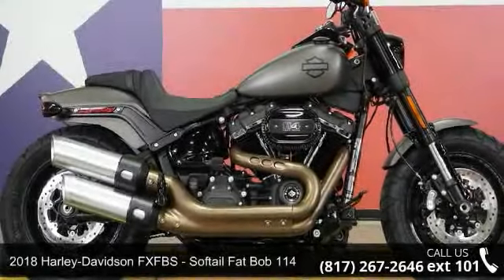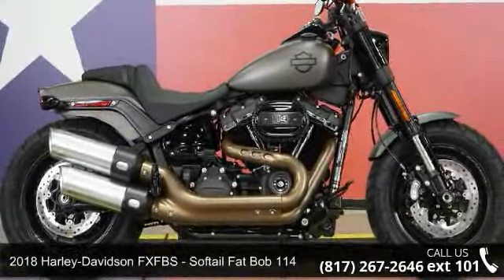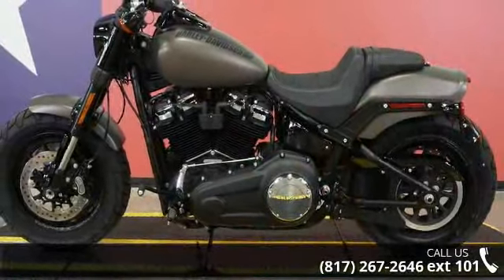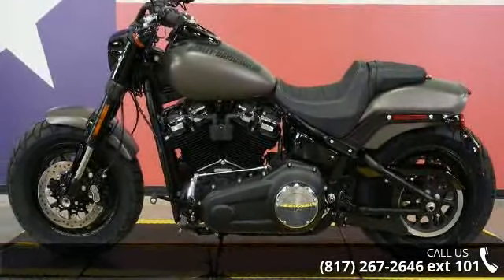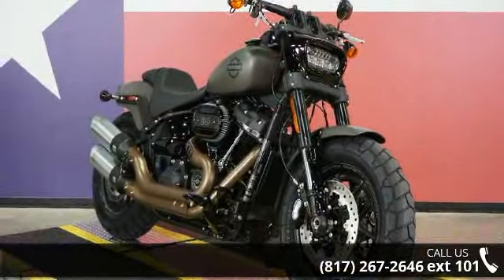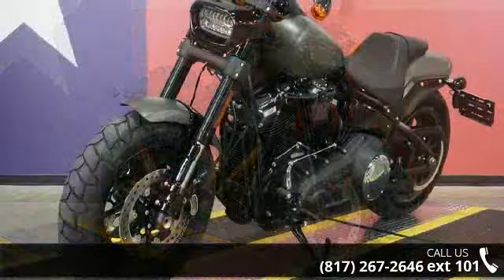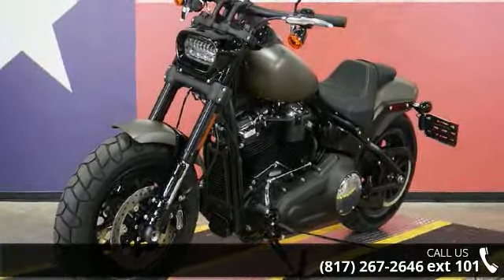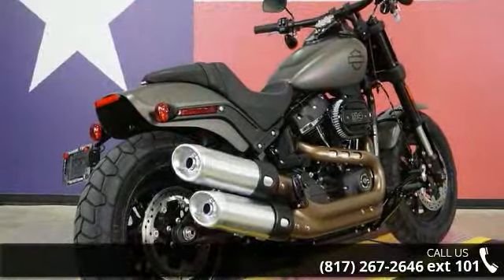2018 Harley-Davidson® FXFBS - Softail® Fat Bob® 114 -...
2018 Harley-Davidson&#174; Softail&#174; Fat Bob&#174; 114The 2018 Fat Bob motorcycle is like nothing Harley-Davidson has ever built before.Features may include:Inverted ForksThe all-new inverted front forks deliver more precise handling.Dual Disc Front BrakesThe Milwaukee-Eight&#174; engine is not short on power. And these high-performance dual disc brakes help you keep that power in check when you need to.2-1-2 ExhaustBig performance-inspired, upswept exhaust with a custom contrast finish.Cast Wheels with Fat TiresBold aluminum wheels with fat, aggressive tires that give you asphalt-eating traction.Milwaukee-Eight&#174; Big Twin Engine A powerful, smooth-running engine with crisp throttle response and a pure, soul-satisfying rumble. Available in 107 and 114 engine displacements.